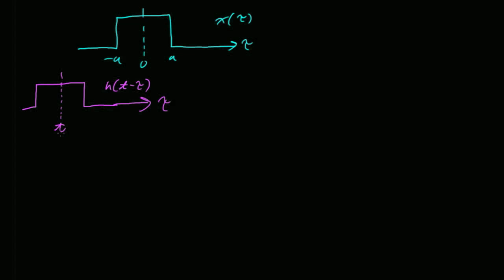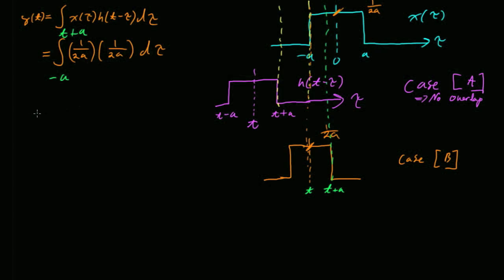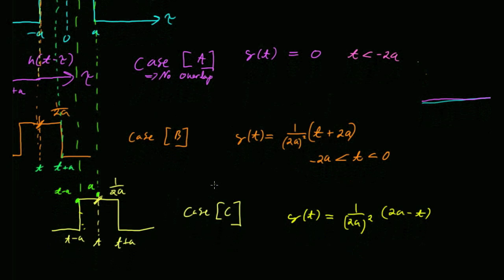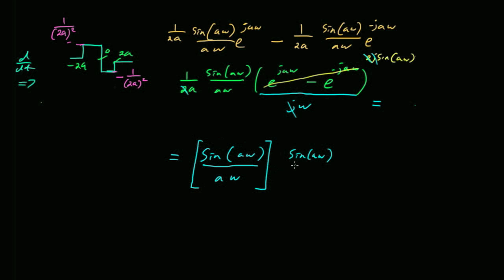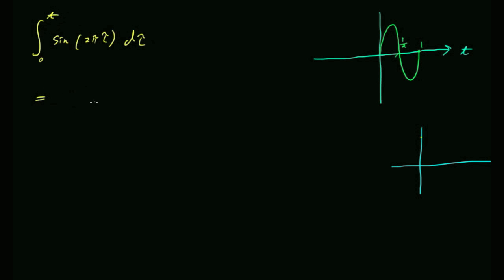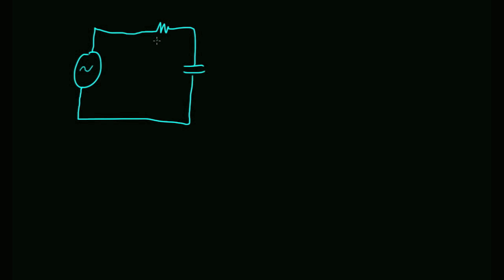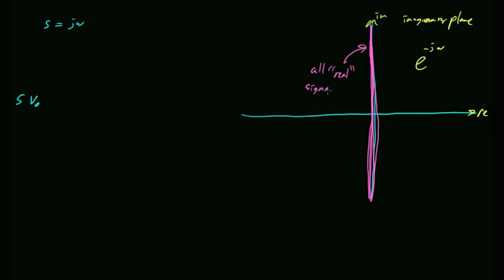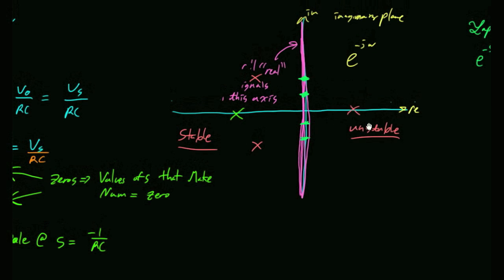Signals Lecture 27 iPhone Audio Nov 7